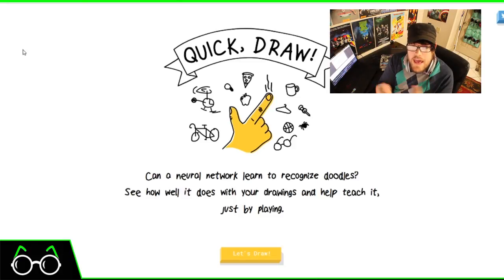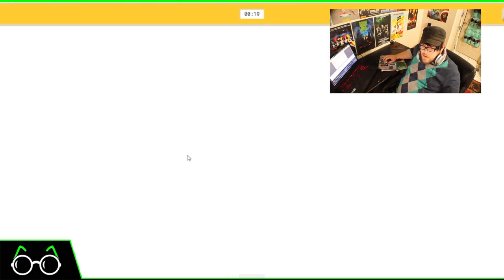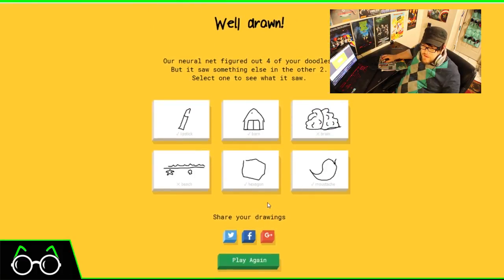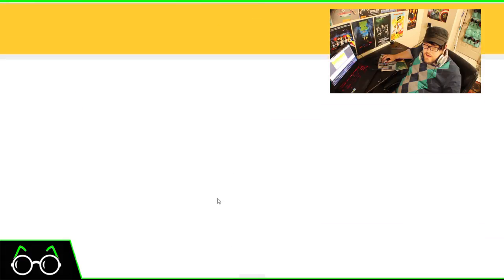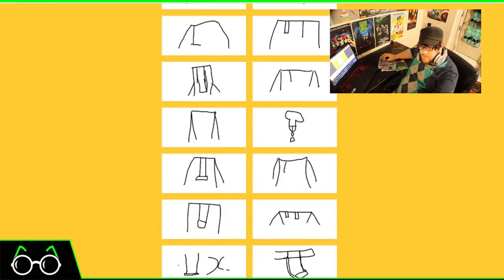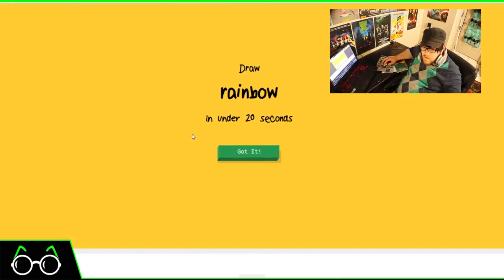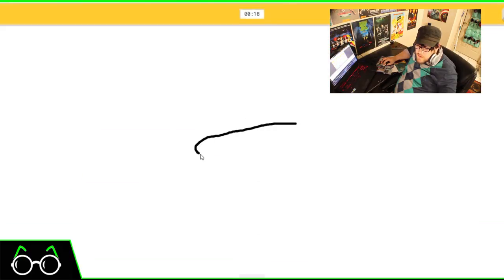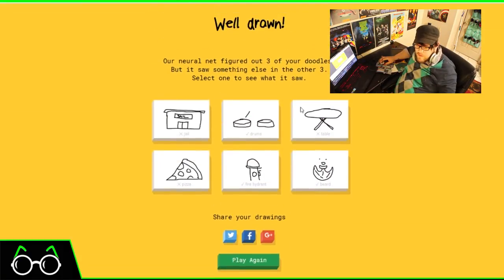Google Quick Draw AI TOTALLY Knows What You’re Drawing - Does it Cheat? Artificial Intelligence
Quick, Draw! is an online game developed by Google that challenges players to draw a picture of an object or idea and then uses a neural network artificial intelligence to guess what the drawings represent. The AI learns from each drawing, increasing its ability to guess correctly in the future. The game is similar to Pictionary in that the player only has a limited time to draw (20 seconds). The concepts that it guesses can be simple, like 'foot', or more complicated, like 'animal migration'.

This is the beginning of the Robot Apocolypse!